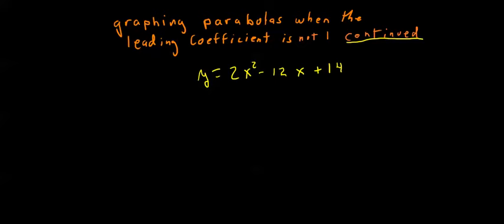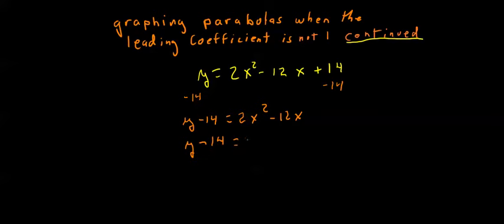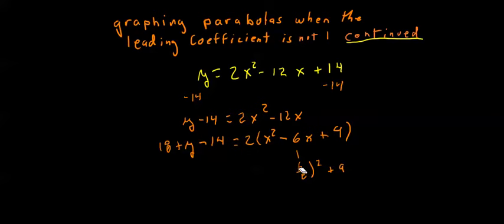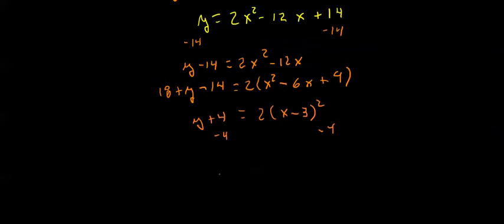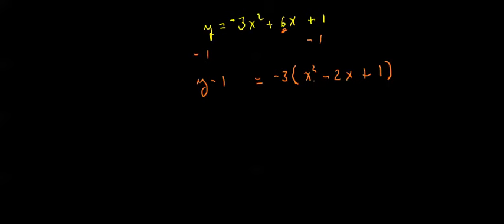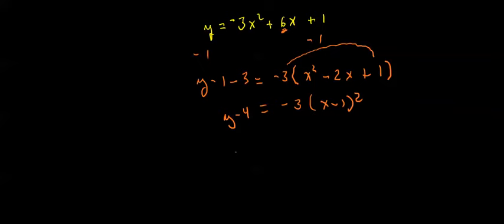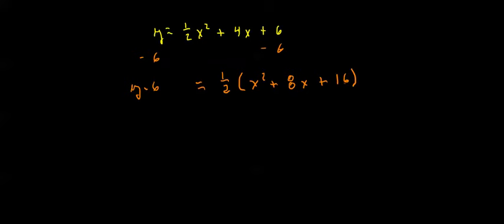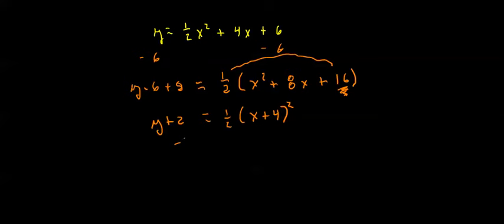graphing when leading coefficient is not 1 part 2